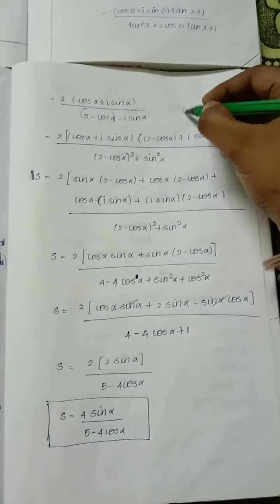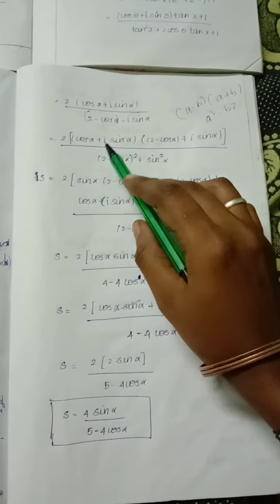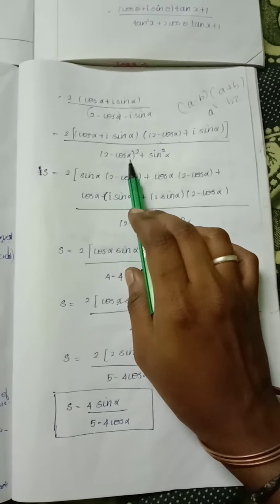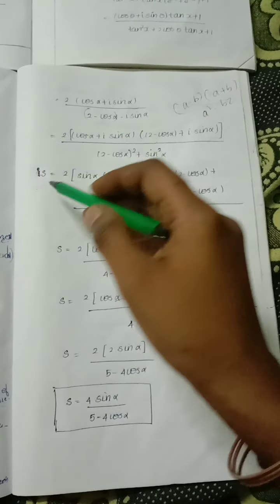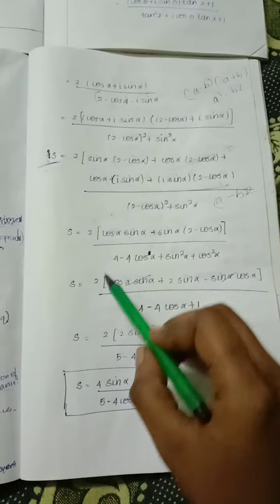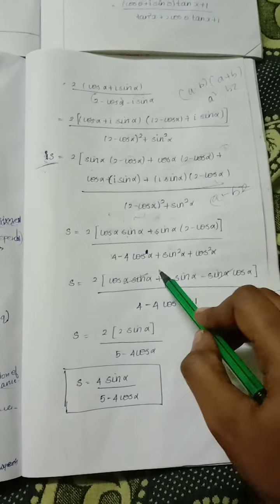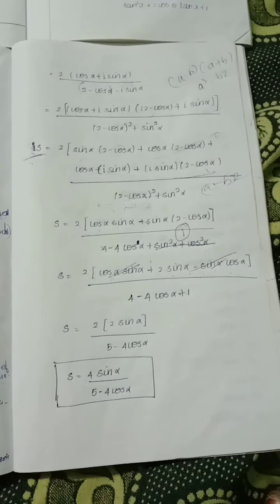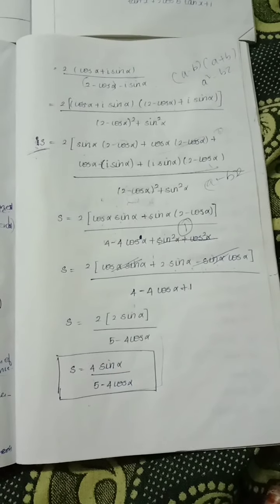sum the series to infinity♾️